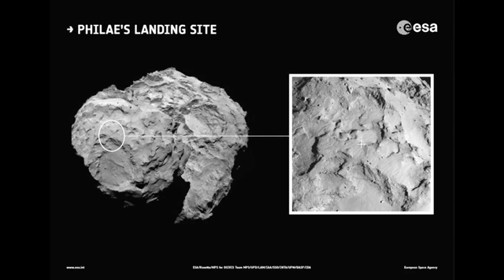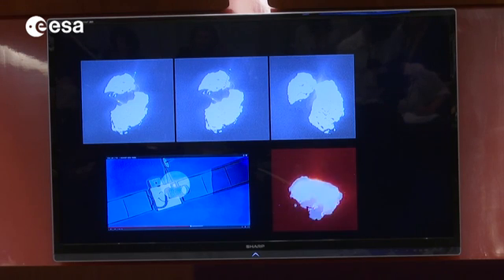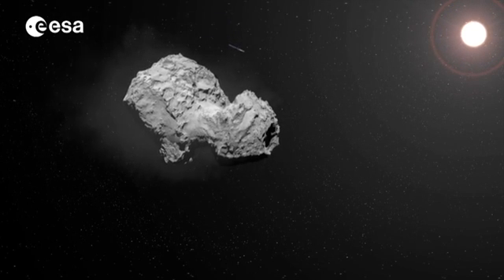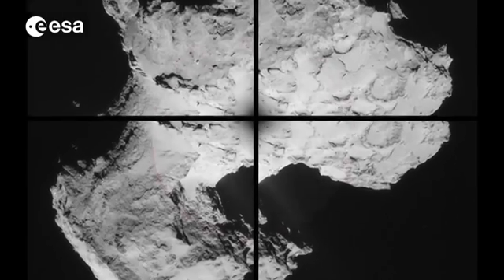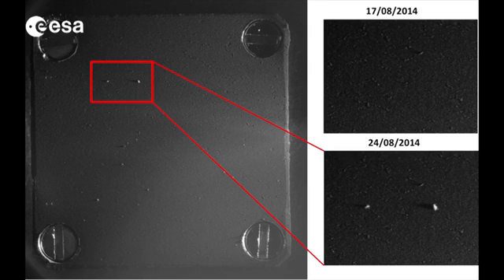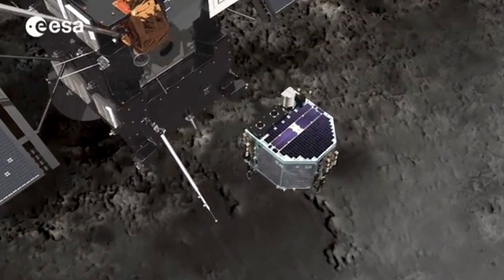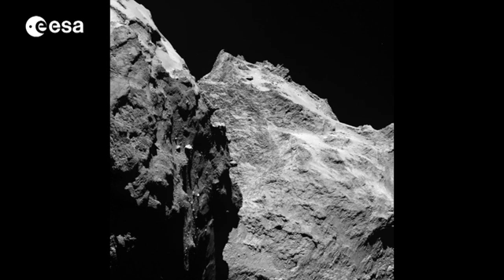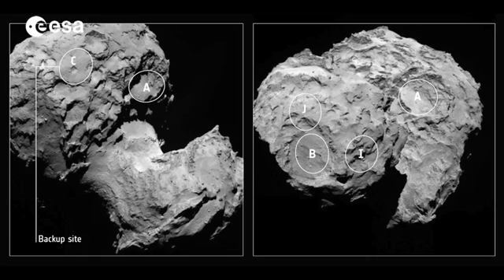Rosetta mission status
The Rosetta mission is ongoing at comet 67P/Churyumov–Gerasimenko. The landing site for Philae has been chosen. The adventure continues! But already Rosetta is providing the scientific community more than any previous comet mission.